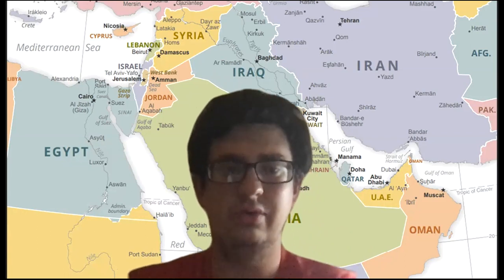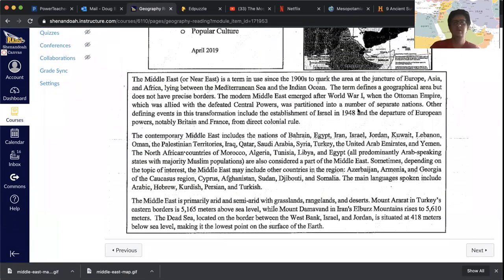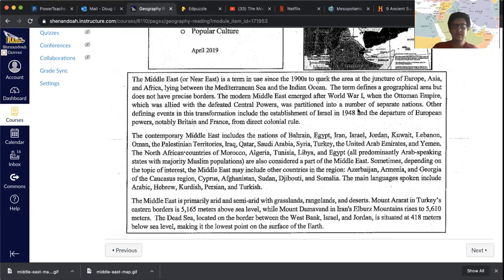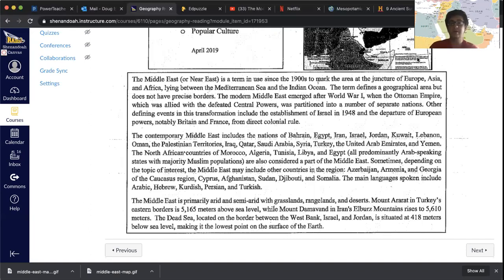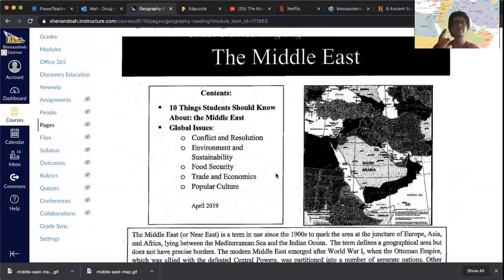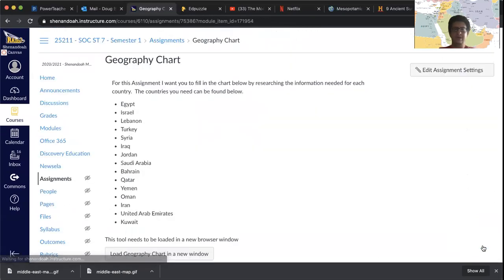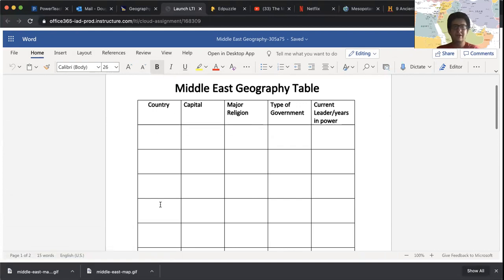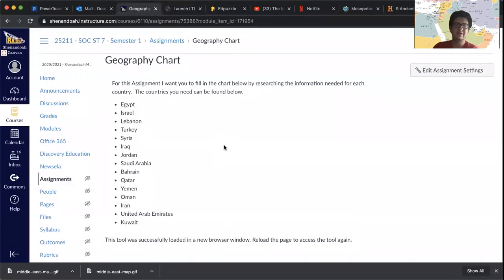Middle East Geography